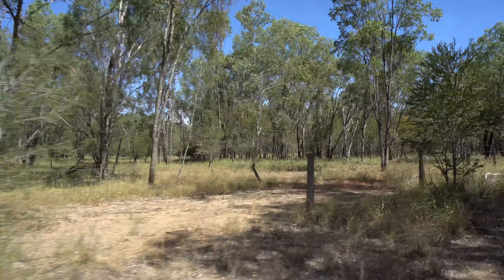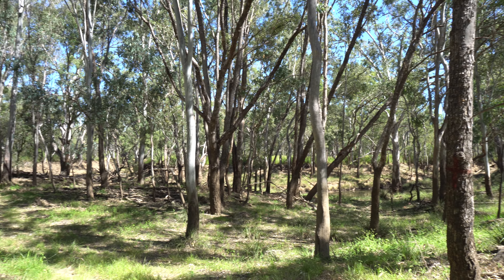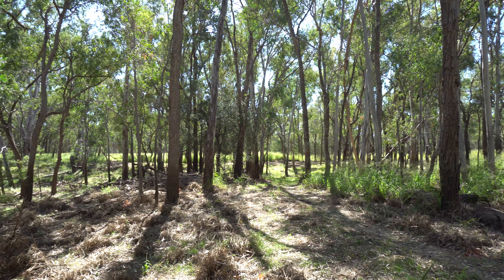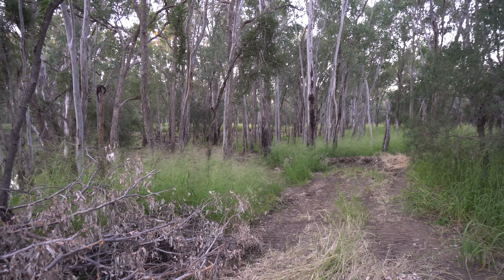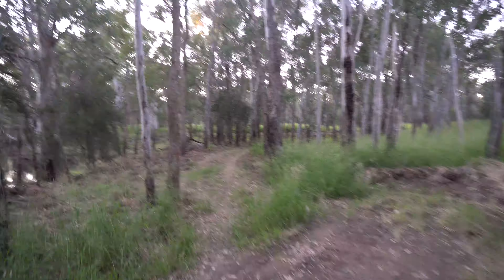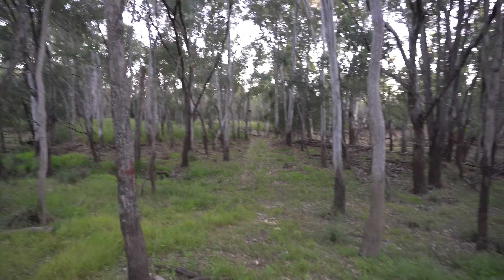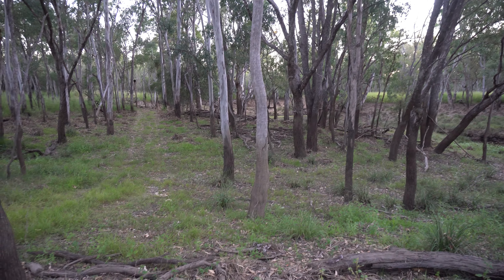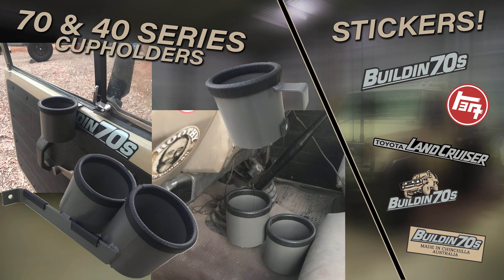Planning The Backyard 4WD Track Build - Part 1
Part 1 of our DIY 4wd track build, 2 more episodes to come, next ep we will be building the track 3rd ep we will be testing it out with the 79 LandCruiser